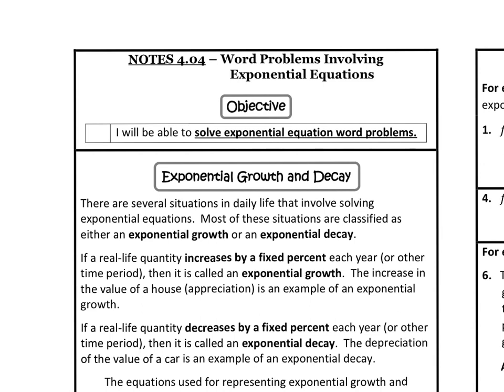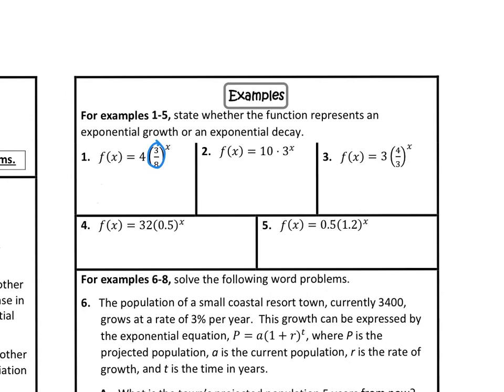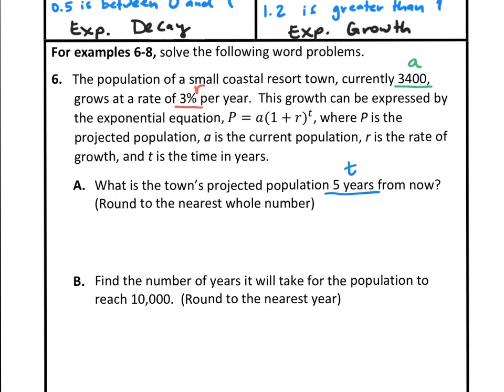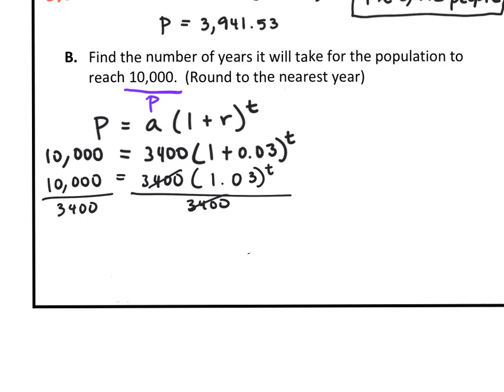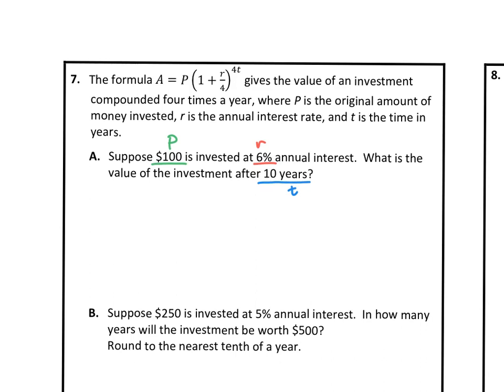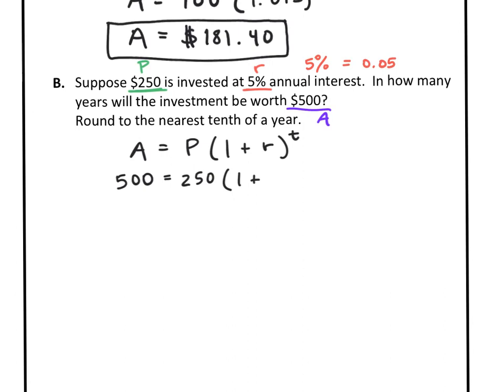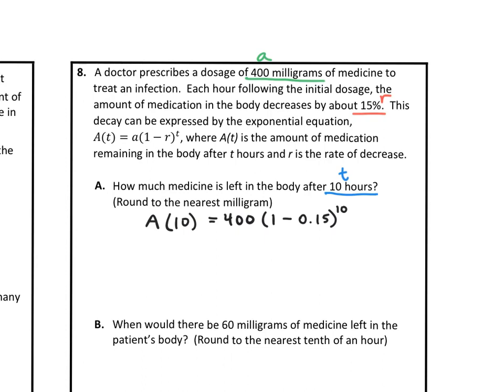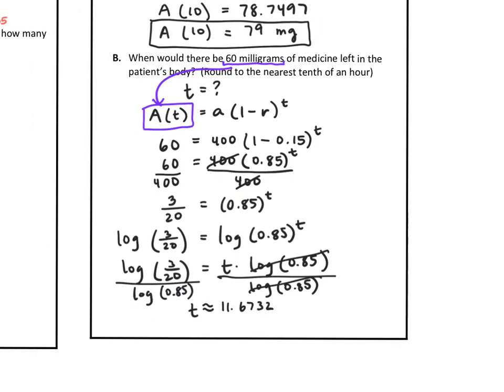Algebra 2: Notes 4.04 Word Problems Involving Exp. Equations Part 1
Today’s lesson is about solving exponential growth and decay word problems.

South Texas Independent School District Medical Professions